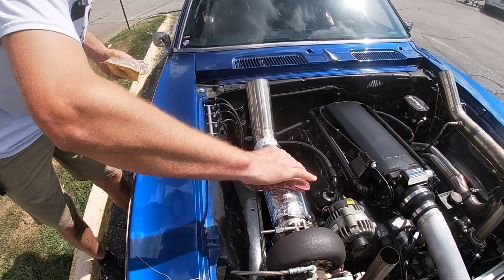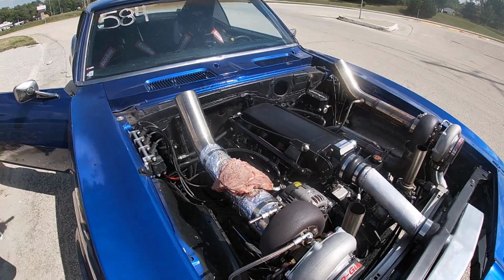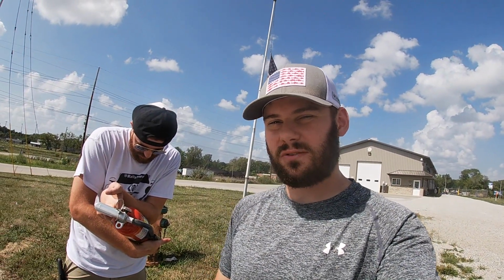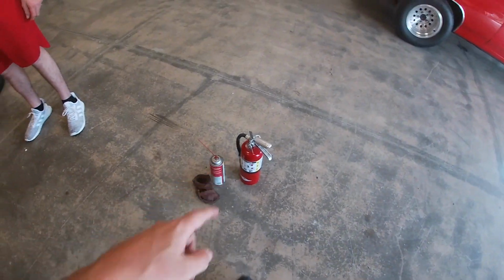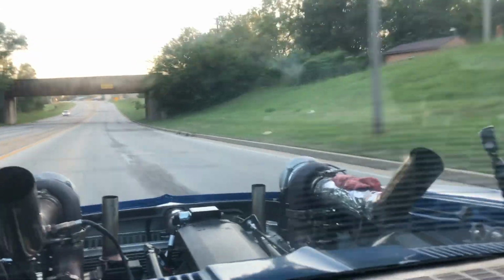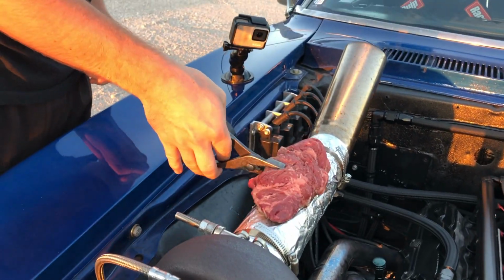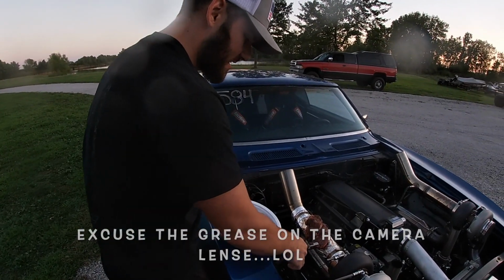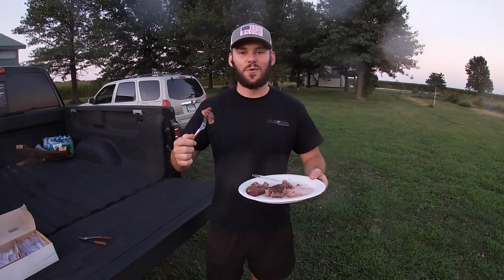I cooked a Steak on my Twin Turbo Camaro. Complete success!!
So I had this dumb idea come in my head where I love steaks and race cars. Why not pair them together?!? So I did and the outcome was tatesful in many ways lol. Let me know if you guys like the dumb stuff in between the track days. I'll keep coming up with stuff im sure

 ribeye steak cooking camarodrag racingdrag raceturboturbostwin turbotwins turbos turbo drag racingstreet racingturbochargercamaro sscar racingturbocharged camarodrag racingdrag raceturboturbostwin turbotwins turbos turbo drag racingstreet racingturbochargercamaro sscar racingturbocharged